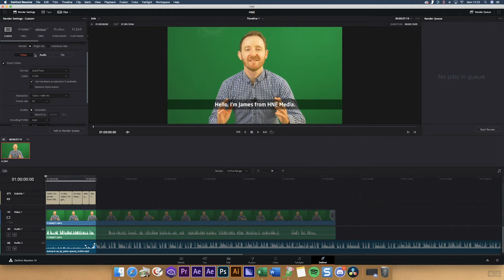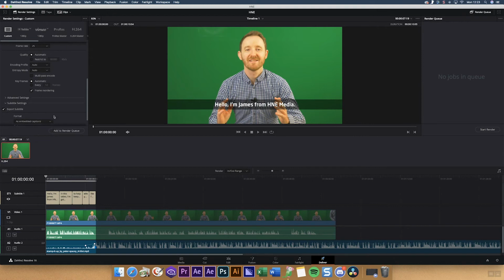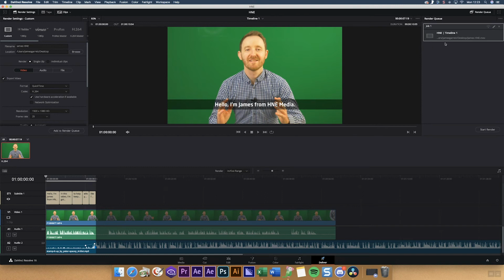How to export a video using DaVinci Resolve